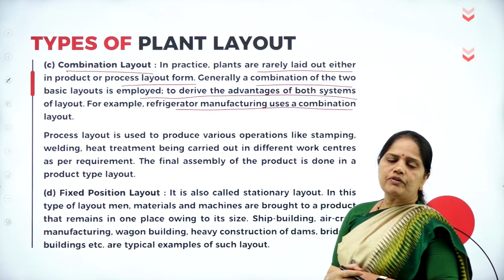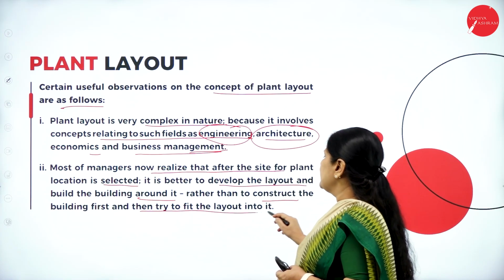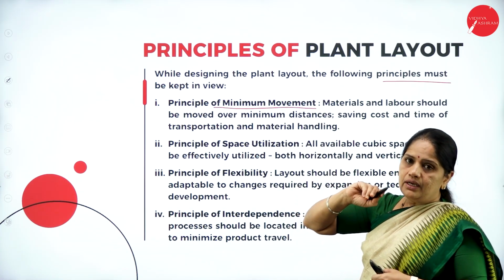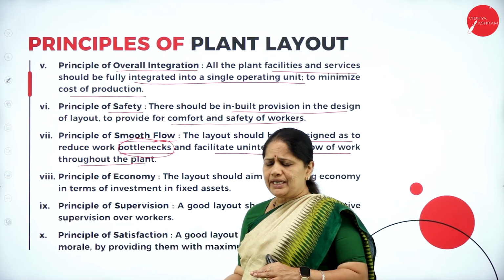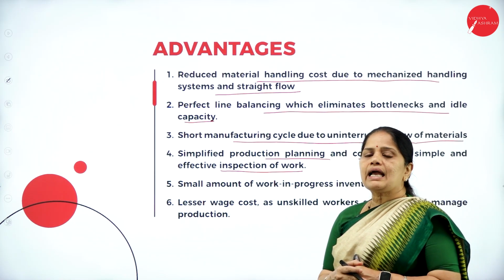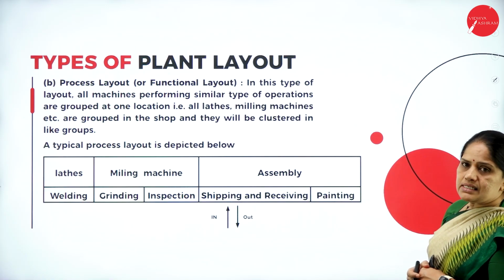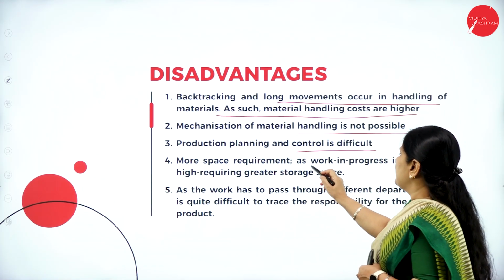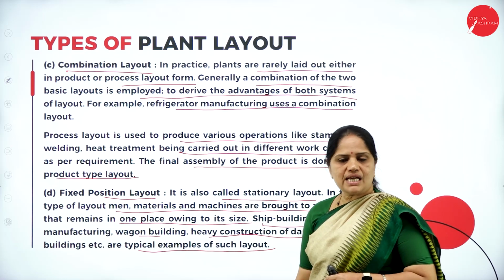DAY 07 | PRODUCTION AND OPERATIONS MANAGEMENT | V SEM | B.BA | NEP | PLANT LOCATION AND LAYOUT | L1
Course : B.BA
Semester : V SEM
Subject :  PRODUCTION AND OPERATIONS MANAGEMENT
Chapter Name : PLANT LOCATION AND LAYOUT
Lecture : 1